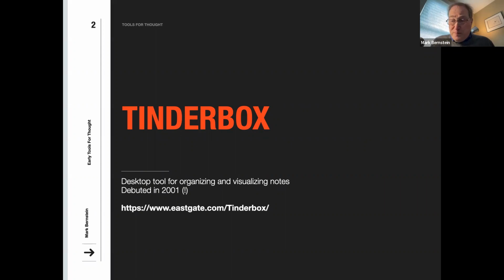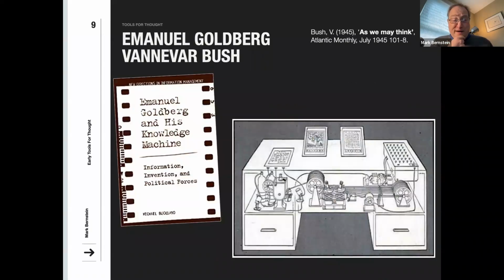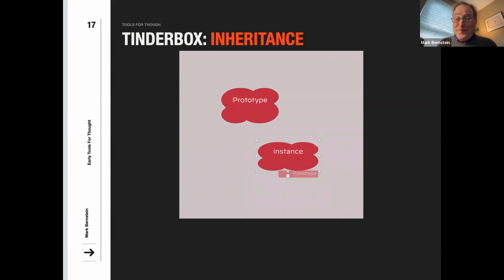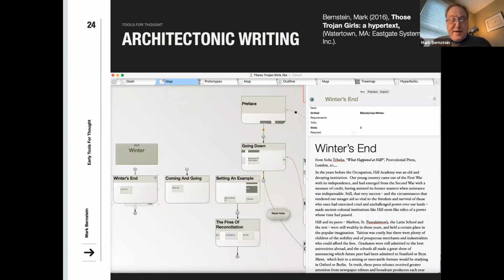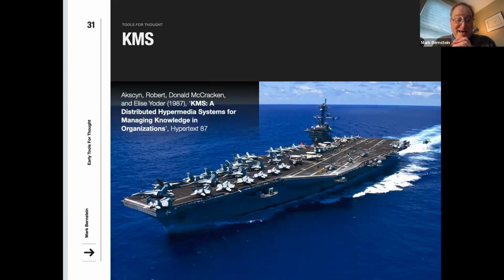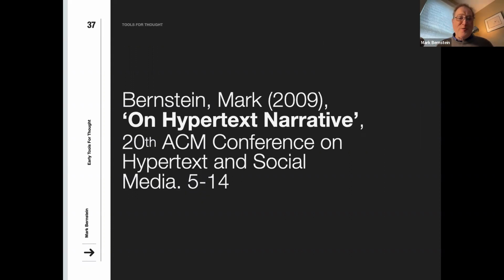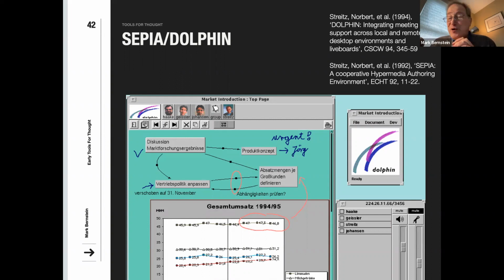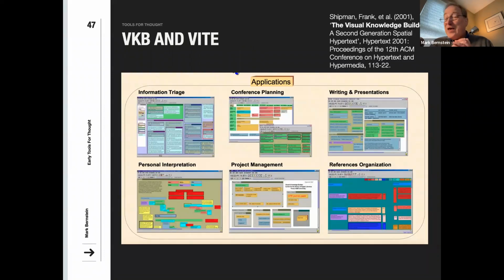Early Tools for Thought, Mark Bernstein @ Tools For Thought Rocks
Join Mark Bernstein as he turns back the clock to examine some early Tools For Thought, and the people who created them. There’s quite a lot to learn from both, as well as a research literature that repays study.

The infinite canvas as a thinking space now has a long history, but few of the early systems are well known.  I think some of them might be worth a brief look, in terms of the ideas they brought forward and in terms of the tasks they sought to address.  For example:

​Sketchpad: Ivan Sutherland’s system from the 1960 kicked off interactive computer graphics AND object-oriented programming.

​NLS/Augment: Doug Engelbart’s original outliner, the first system that explicitly sought to be a tool for thought.

​Xanadu: Ted Nelson’s early proposal for a hypertext docuverse.

​Storyspace: the first system intended for non-sequential narrative. Introduced in 1987 and still in use today.

​Intermedia: a platform for digital pedagogy, developed at Brown and BBN.

​KMS: a hypertext system for technical documentation, the source of Akscyn’s Law

​Microcosm: A hypertext system based chiefly on contextual links, the ancestor of all sculptural hypertext.

​Aquanet: the 1990 system from Halasz, Trigg, and  Marshall at Xerox PARC, described as a tool to hold your knowledge in place.

​VIKI: the first spatial hypertext system, designed by Cathy Marshall as a reaction to Aquanet and the start of an enormously influential line of research

​More about Mark Bernstein:
Mark has been doing research in the area since the first ACM Hypertext Workshop. He has been program chair of the ACM Conference on Hypertext and Social Media twice and has something like 60 ACM publications

​Mark has been the maintainer of Storyspace since the 1990s and the designer of Tinderbox — introduced in 2002 and still going strong. He won the best paper award at this year’s Hypertext conference for a paper on Hypertext and Horror, and also won the Blue Sky award for speculative research for a paper on The Web At War, which explored the implications of the war in Ukraine for the Web and for social media.